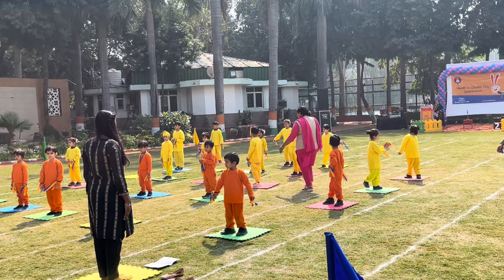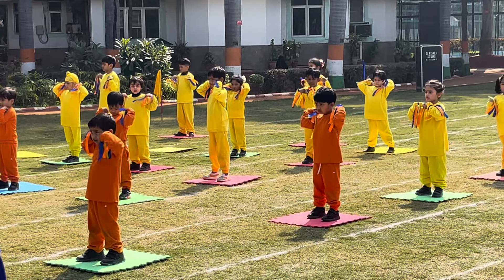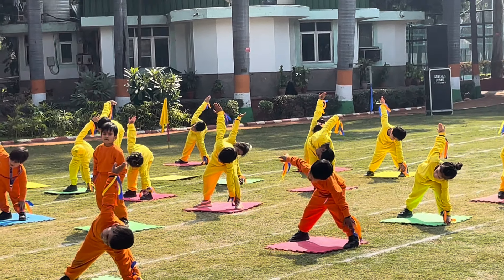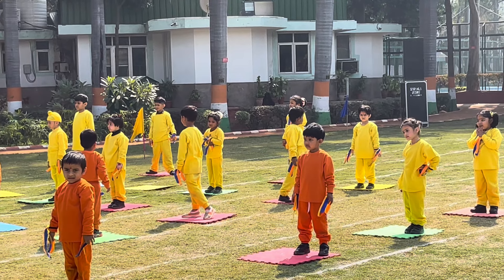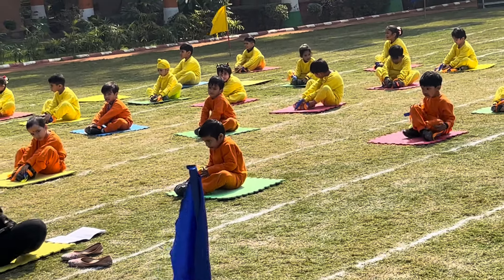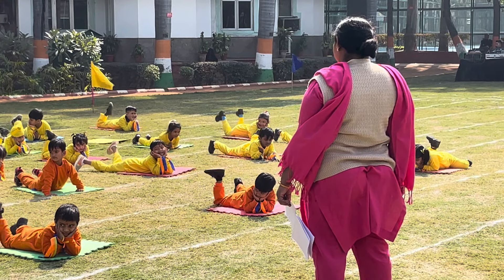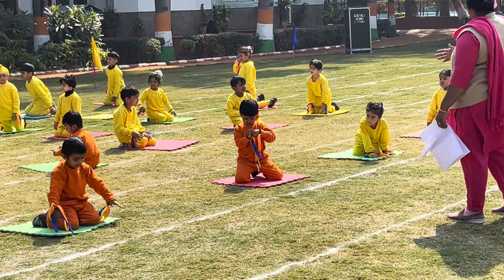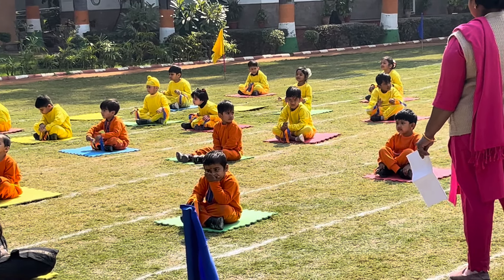mitakshi ke sports day ha yoga session